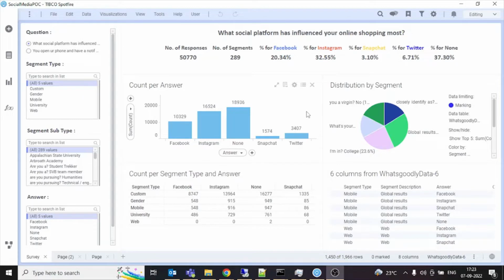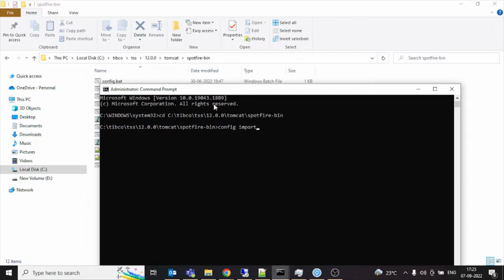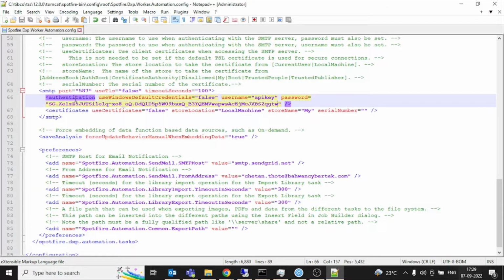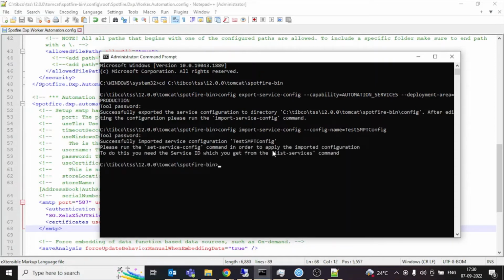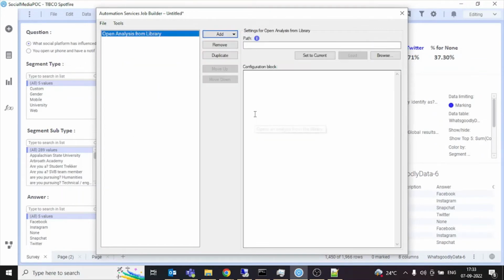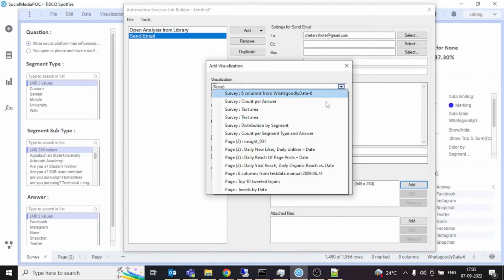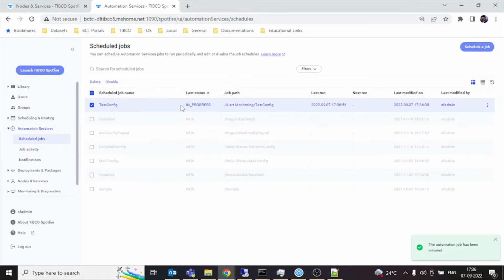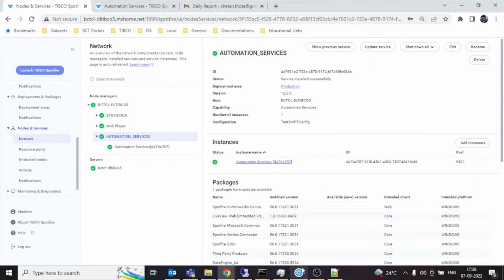Sending mail from TIBCO Spotfire | SMTP Configuration | Automation Job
In this video I have tried to explain how to configure SMTP setting in Spotfire server to send automated emails. Once the SMTP settings are configured I have created an automation job which can be scheduled to send email at specified time of the week.